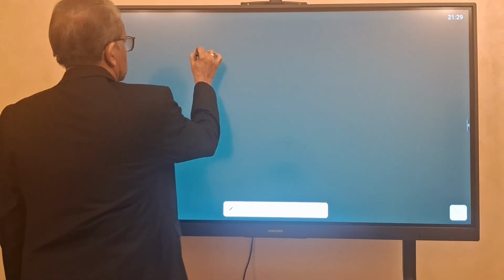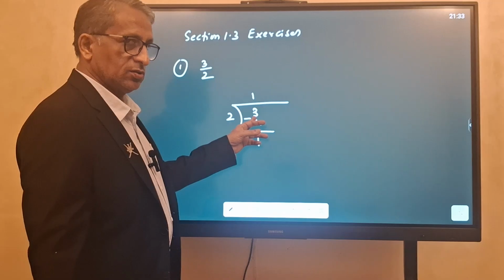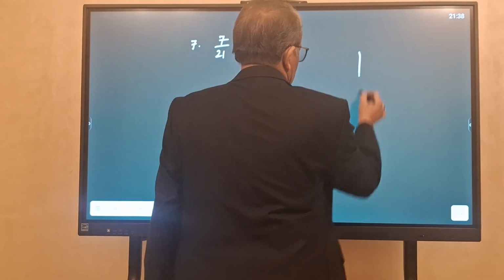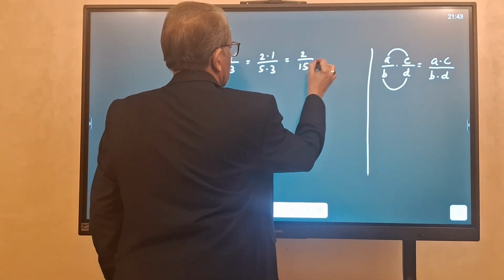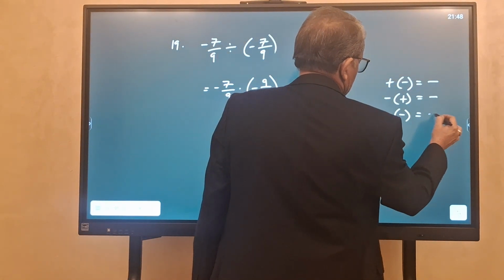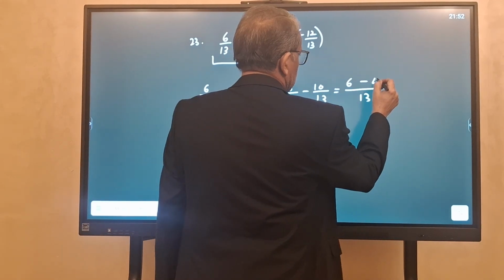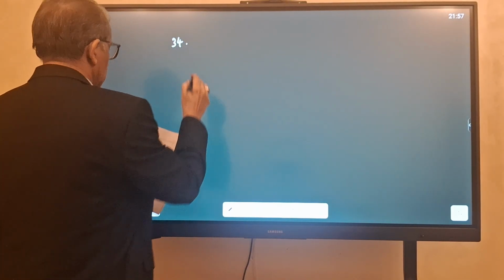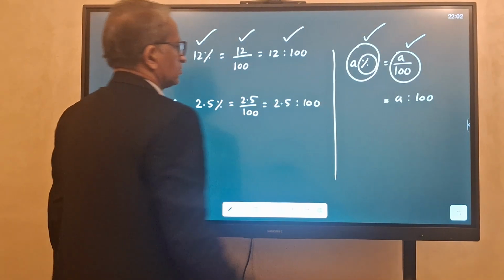Module 1 - MS, MSS: Chapter 1, Section 1.3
Real Numbers: Fractions, Decimals, Ratios and Percent